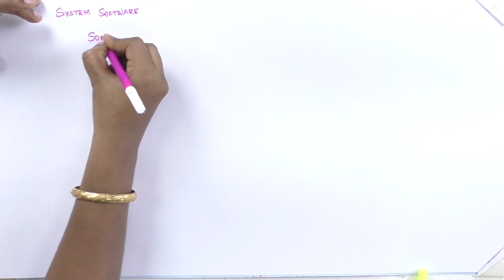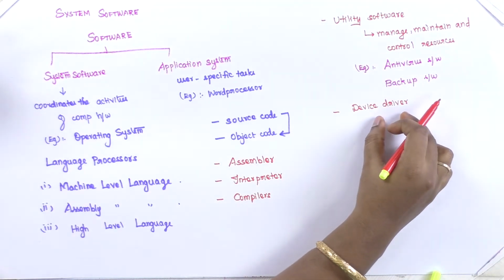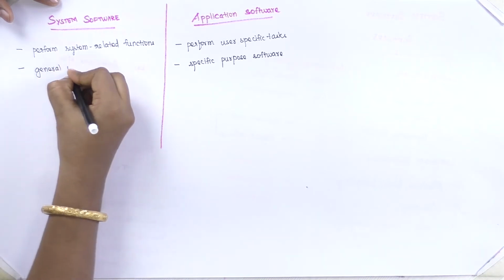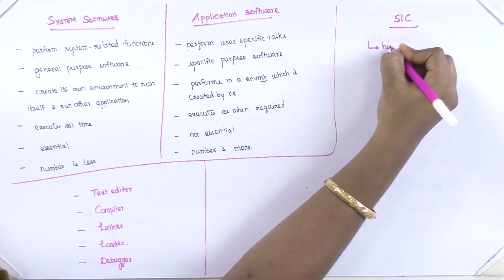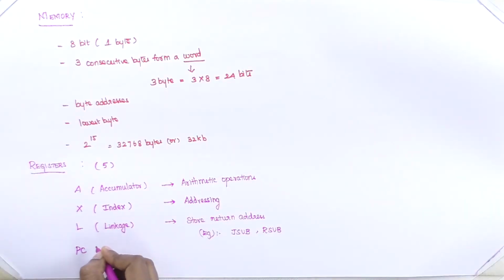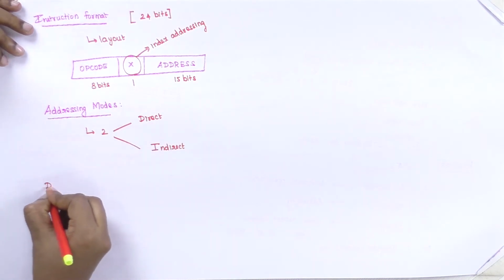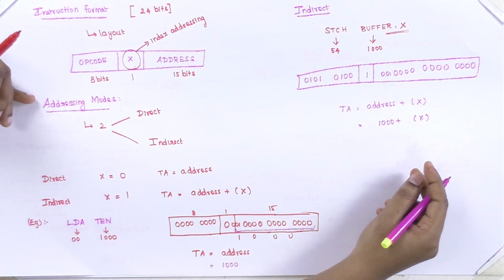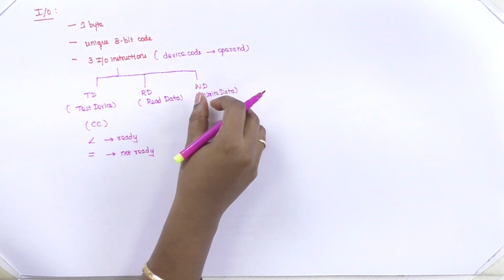System Software Unit 01 Lec 01